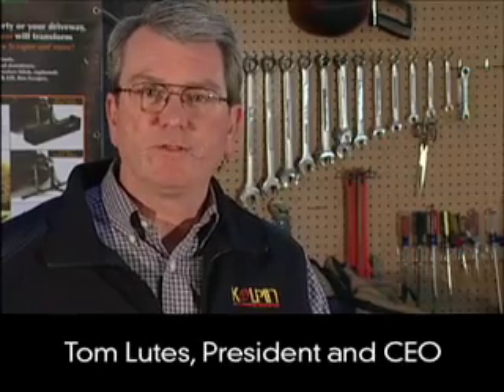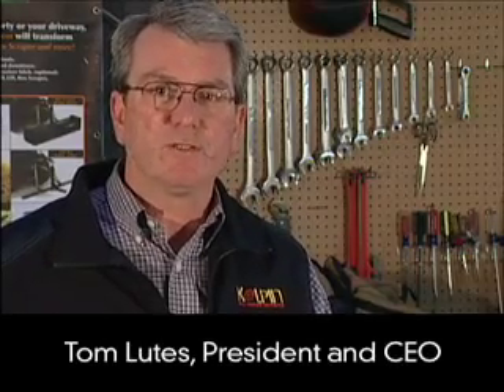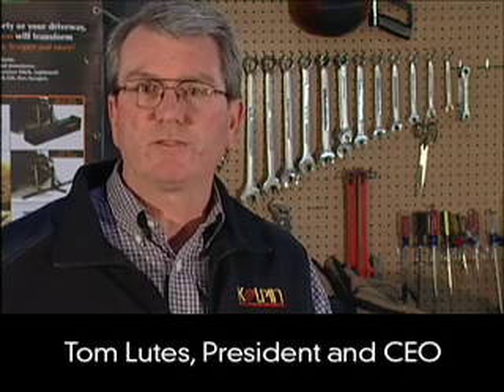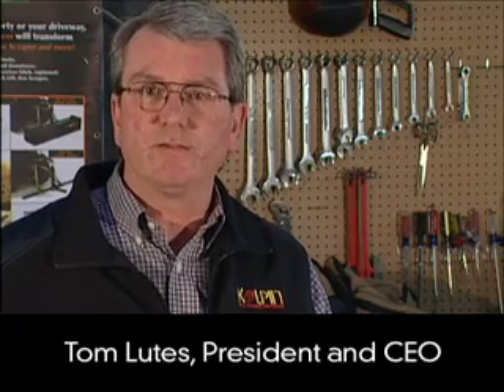Kolpin Heated ATV Seat Cover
Outdoor Innovation TV episode featuring Kolpin's popular heated ATV seat cover